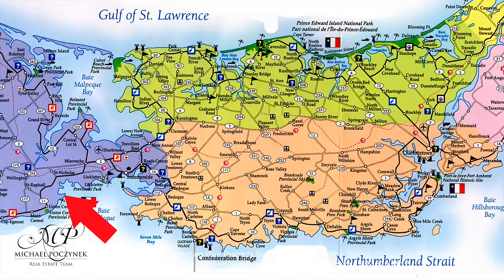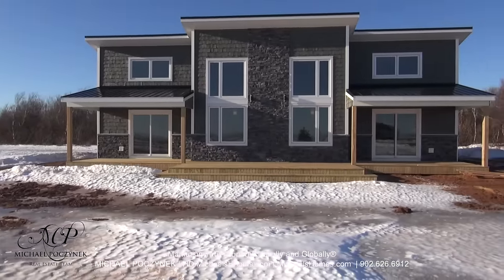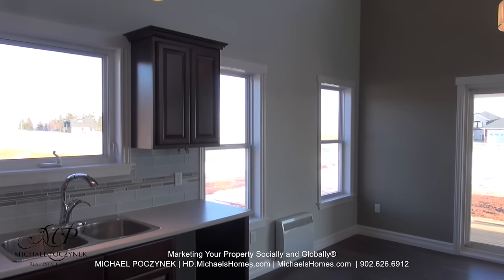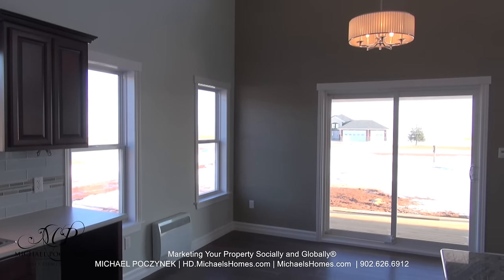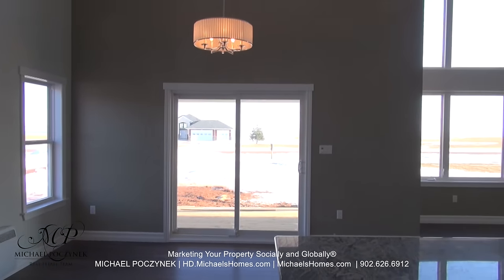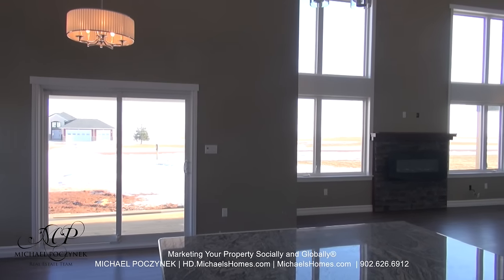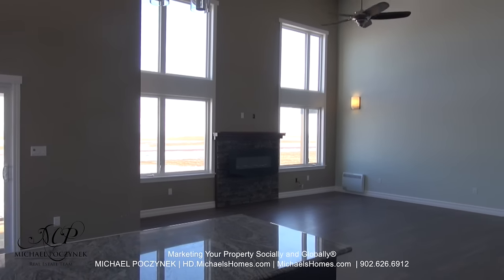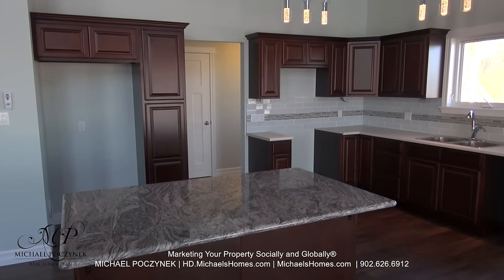(SOLD) 22 Stacy Lane Sunbury Cove Estates Luxury Waterfront PEI Real Estate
Receive Charlottetown & PEI Real Estate Tips, Tricks, Traps, and New Listing Videos delivered to you instantly.  Be sure to visit my PEI Videos Selling in PEI and Buying in PEI

Toll free 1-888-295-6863, (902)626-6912 Charlottetown, and (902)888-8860 Summerside. Michael Poczynek, Charlottetown & Summerside REALTOR, Century 21 Northumberland, CRS, MCNE, CNE, ABR, CIAS, ePro, RECS, is your “High Definition Real Estate Agent” – Marketing Your Property Socially and Globally.  The only REALTOR you will ever need for information on any MLS, for sale by owner (FSBO) or non-MLS listing from any Broker, Agent, or Private Seller in Charlottetown or Prince Edward Island Canada.  Now with the New Amazing Radio Controlled Drone Quad-copter for “on-demand” HD Video and Photographs.

PEI CREA MLS (realtor.ca) Description:

22 Stacy Lane, St. Nicholas

Prince Edward Island Brand New Water view Beach House/Year Round Home for sale with a fabulous West Coast design. Pictures and video to be created and updated upon completion. This secluded property features a large cleared lot with a low bank and access to the sandy beach -- kid friendly surroundings, nice sandy beach, great fishing spot, southern exposure gives you the perfect sunsets, professionally landscaped, one level living, breathtaking open concept design with 15’ cathedral ceilings, perfect for entertaining. Get yours before it’s gone. It would make a great family getaway, or higher end rental ($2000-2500/week). Potential for a second level to be installed later. Wow! 24 HOUR A DAY OPEN HOUSE ON VIDEO! See YouTube Video attached. Click on Multimedia link to view.

Located near Miscouche, Wellington, Slemon Park, Summerside Airport, Summerside, Sherbrooke, St. Nicholas, Union Corner, Linkletter, Lot 16, and Muddy Creek.

Located west of Cavendish, Charlottetown, Confederation Bridge in Borden, Kensington, and Summerside.

This video was done by videographer Michael Poczynek, CRS, MCNE, CNE, ABR, CIAS, ePro, RECS, from Century 21 Northumberland (1987) Limited in Charlottetown, Prince Edward Island, Canada.  Michael has specialized in oceanfront, waterfront, land, recreation, income, commercial, and development properties in Prince Edward Island including Summerside, Charlottetown, Malpeque Bay, Cavendish, Rustico (home of the best Lobster).

This video pre and post-production by:

REALTOR/Real Estate Agent, has been a leading and top producing real estate agent with Century 21 Northumberland since 1997.  Michael can be reached at all times at (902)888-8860.